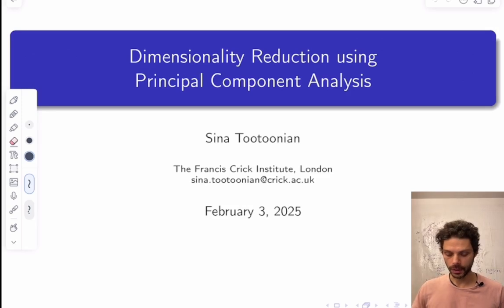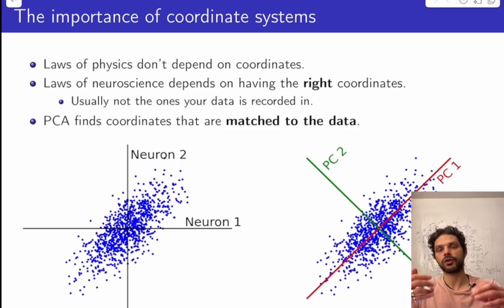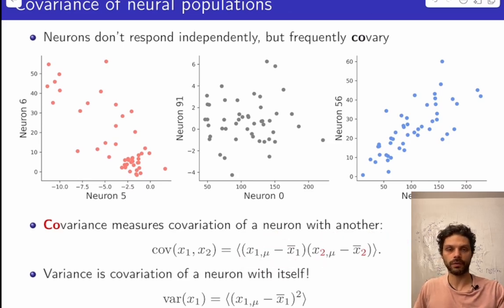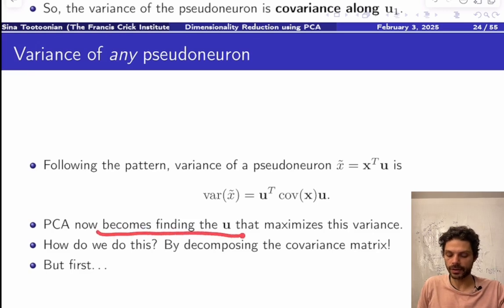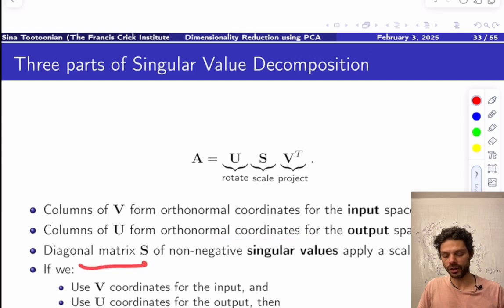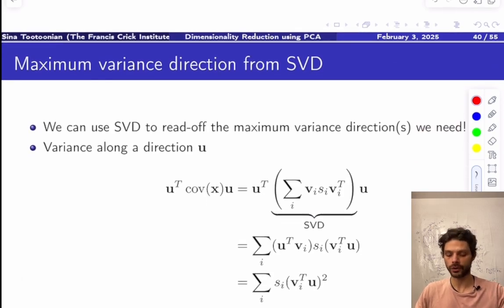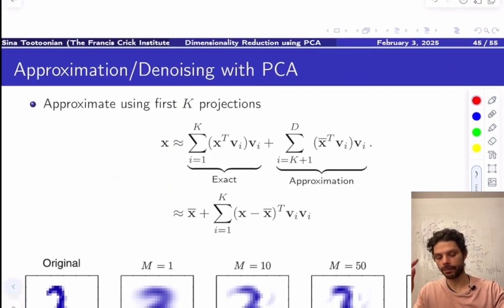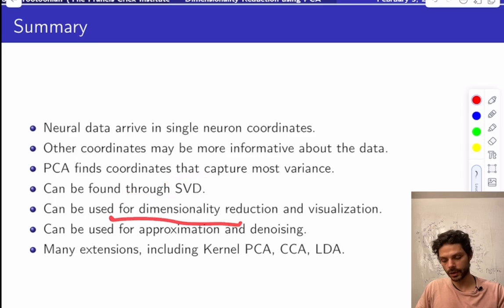Dimensionality Reduction with Principal Component Analysis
In this video, I go over the slides I made for a lecture on dimensionality reduction with PCA, aimed at graduate students in neuroscience. I assume minimal mathematical background and build up the necessary concepts from scratch, emphasizing the geometric nature of the material. Along the way, we touch upon coordinate systems for data, variance and covariance, the analysis and synthesis perspectives on matrix operations, the singular value decomposition, culminating in applying PCA to some real neural data. Finally, we touch on some related approaches, including leveraging nonlinearity with kernel PCA, comparing different datasets with CCA, and performing supervised learning with LDA.

1:00 Motivation
6:36 Outline
9:26 Variance of single neurons
10:59 Coordinate systems
17:19 Different ways of summarizing activity
21:19 Covariance of neural populations
26:19 Variance of pseudo-neurons
33:40 Some facts about matrices
42:42 Singular value decomposition
59:53 Dimensionality reduction with PCA
1:09:43 Adjacent approaches: Kernel PCA, CCA, LDA
1:16:13 Summary